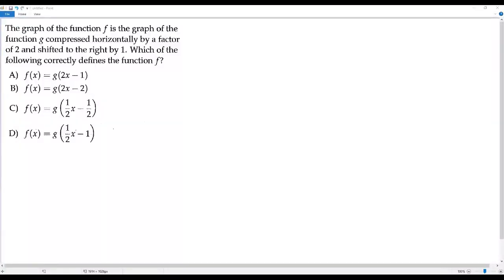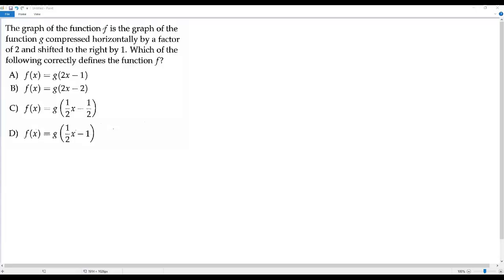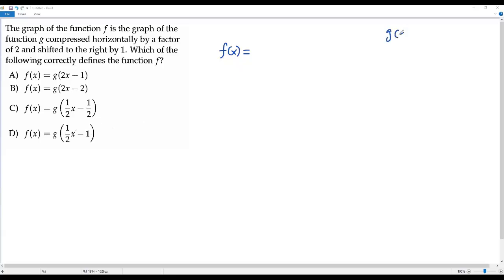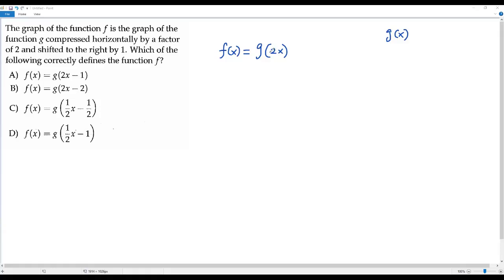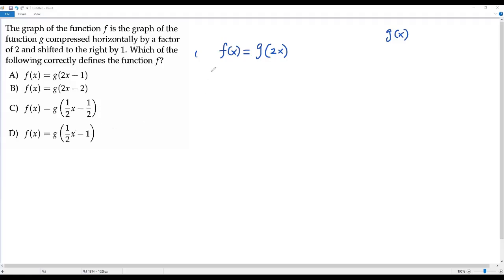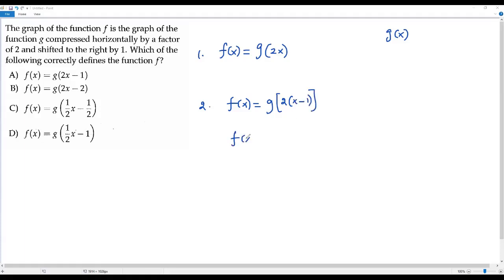SAT Math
The graph of the function f is the graph of the function g compressed horizontally by a factor of 2 and shifted to the right by 1. Which of the following correctly defines the function f?

A)  f(x) = g(2x - 1)
B)  f(x) = g(2x - 2)
C)  f(x) = g(1/2x - 1/2)
D)  f(x) = g(1/2x - 1/2)